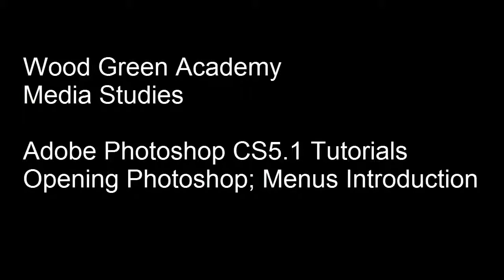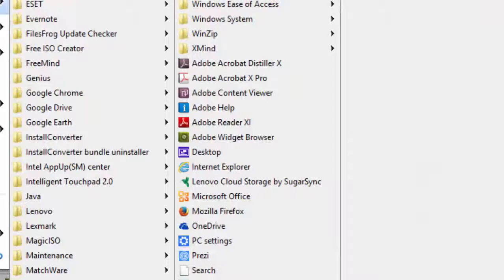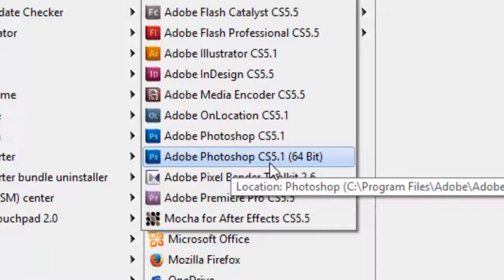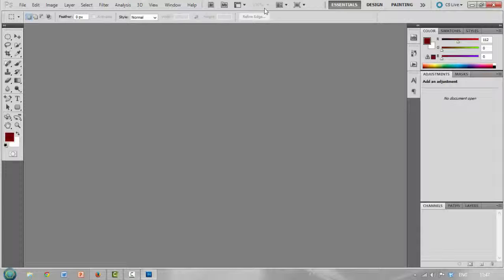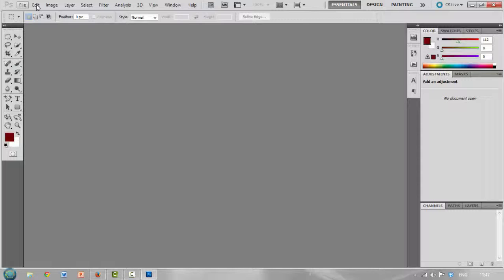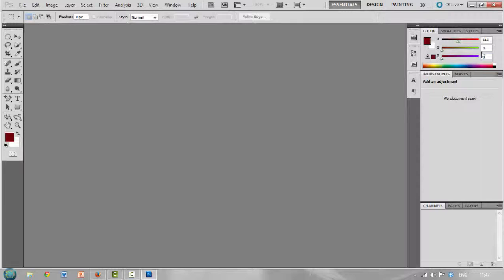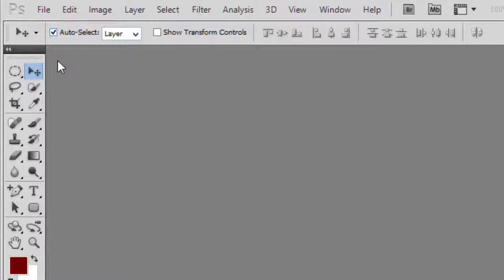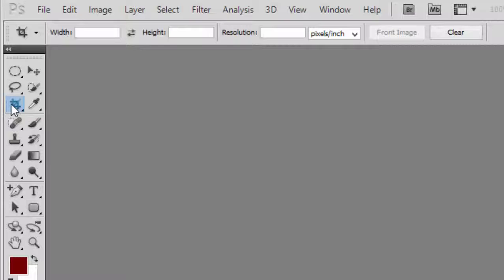1 Photoshop Intro opening and menus